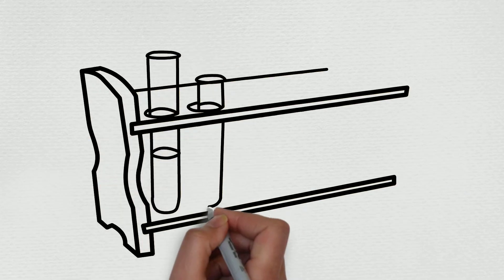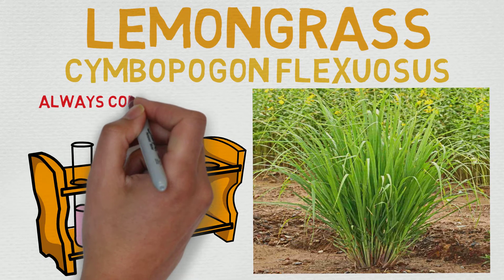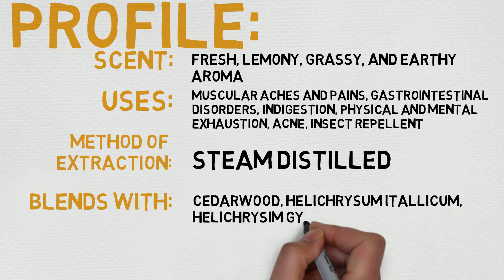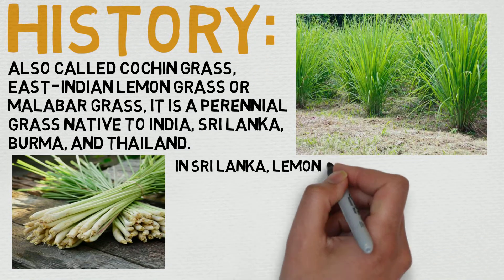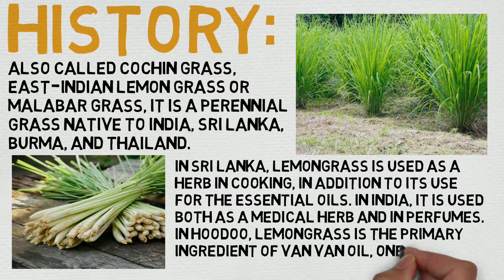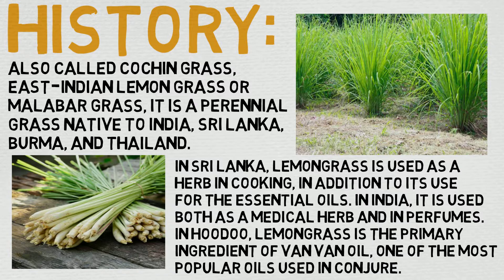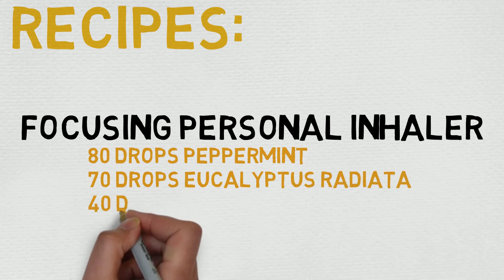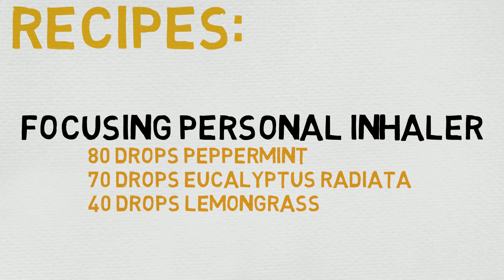Essential Oil Breakdown: Lemongrass Oil! Benefits, Uses, and History (Aromatherapy)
Helloooo Fragrance Specialists,
Today we're doing an Essential Oil Breakdown on Lemongrass Oil!
We'll explore it's Benefits, Uses, and History in order to better understand the Essential Oil.
Now let's dive into the world of Aromatherapy!

Scent: fresh, lemony, grassy, and earthy aroma
Uses: Muscular Aches And Pains, Gastrointestinal Disorders, Indigestion, Physical And Mental Exhaustion, Acne, Insect Repellent
Method of Extraction: Steam Distilled
Blends With: Cedarwood, Helichrysum itallicum, Helichrysim gymnocephalum, Lavender, Lemon, Melissa, Sandalwood
Notes: Possible skin irritant

Recipe: Focusing Personal Inhaler
80 drops Peppermint
70 drops Eucalyptus radiata
40 drops Lemongrass

Lemongrass Oil Aromatherapy